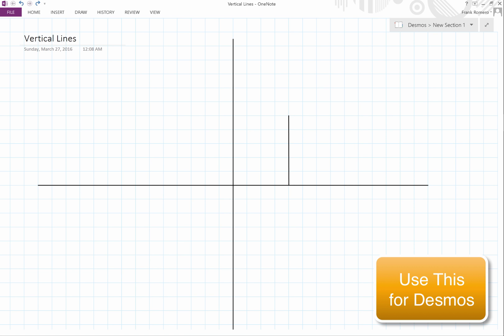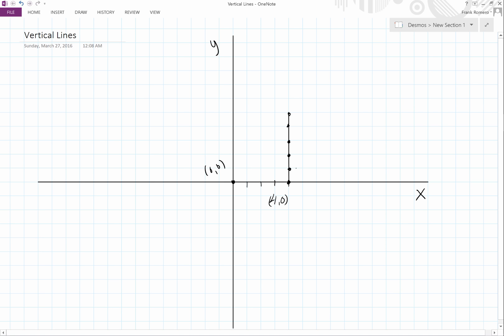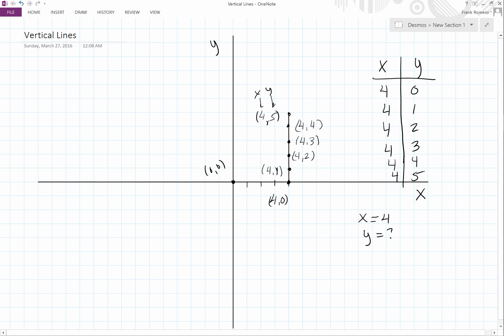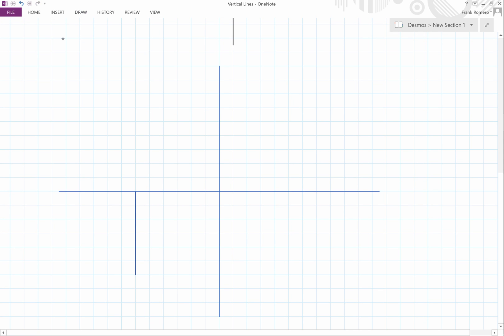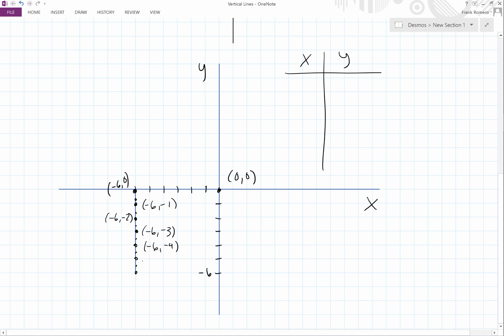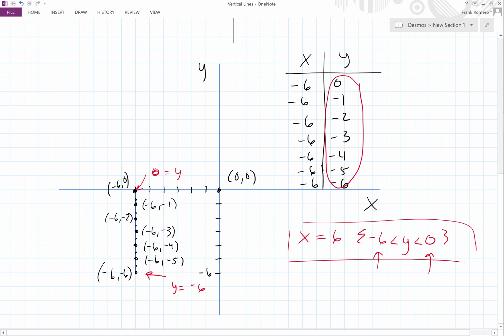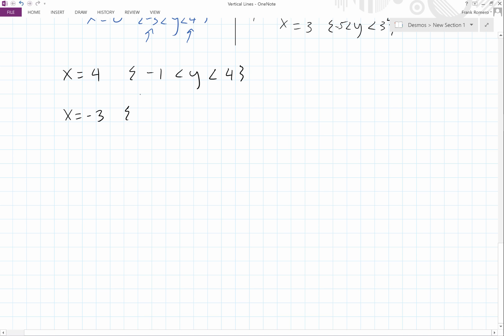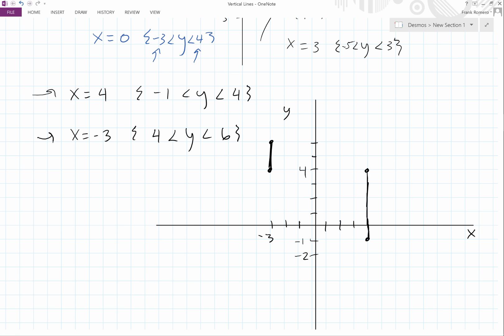Desmos - How to Draw a Vertical Line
This video will help you understand how to create a vertical line in Descmos.